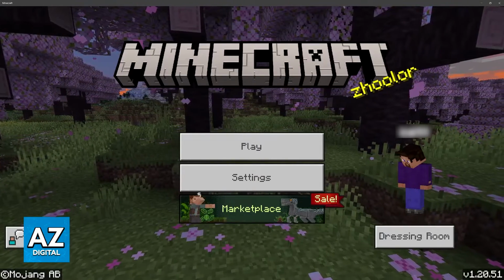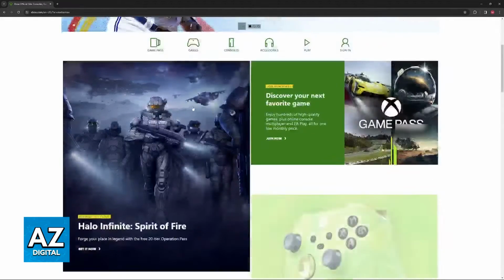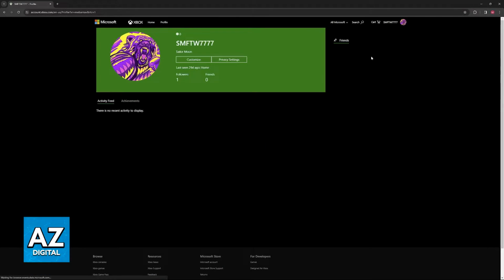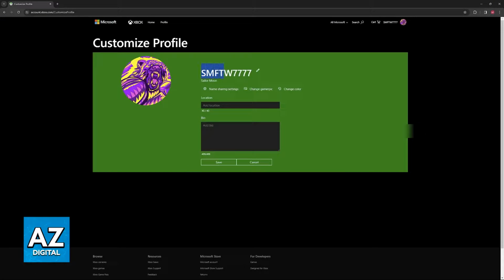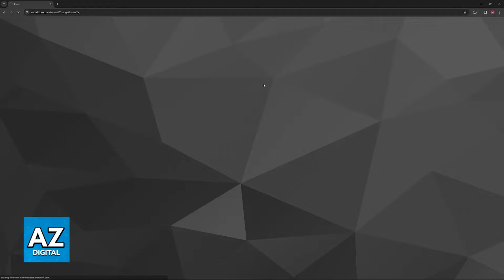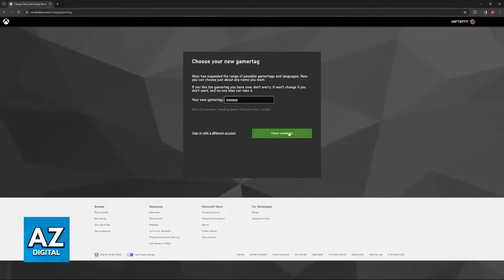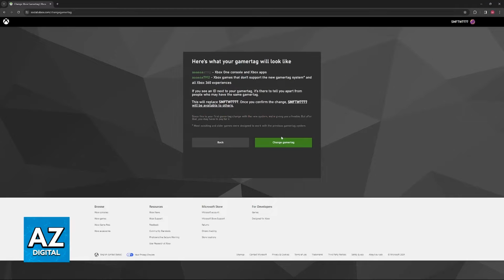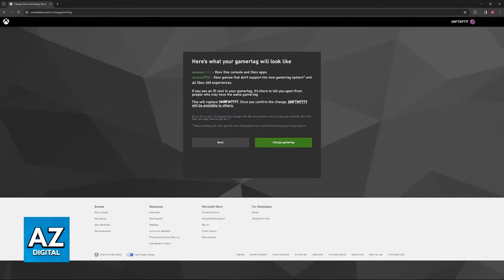How To Change Your Microsoft Account Name on Minecraft PS4 (2025)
In this video I will clear your doubts about how to change your microsoft account name on minecraft ps4, and whether or not it is possible to do this.